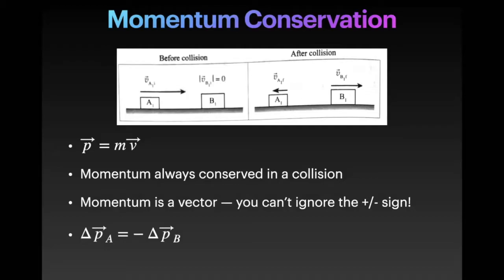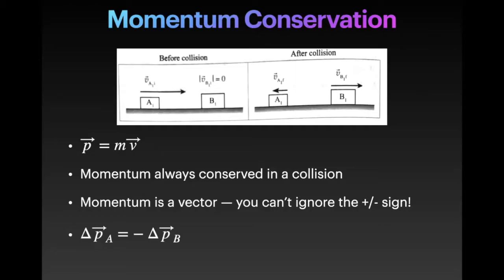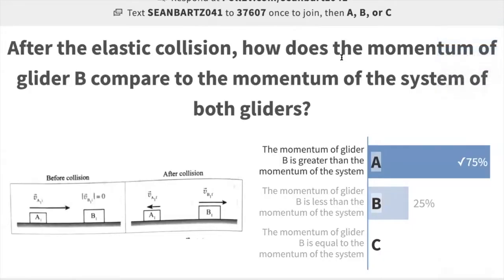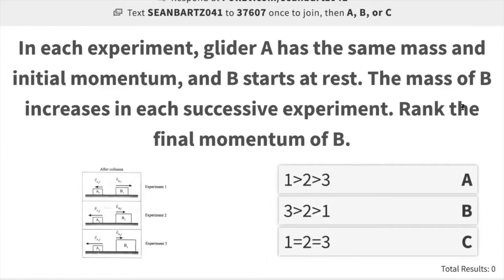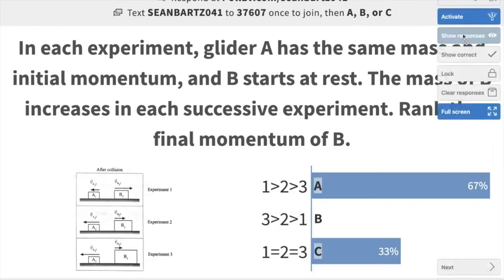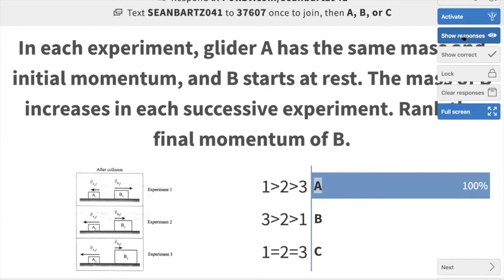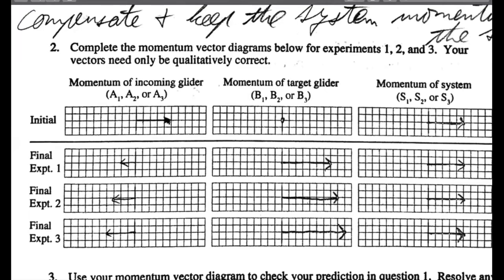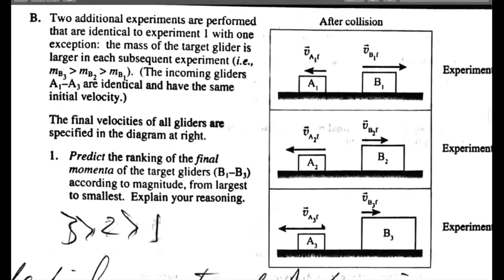Momentum tutorial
Zoom class from 4/10/20
Students were divided into groups to work on the tutorial worksheet. This part was not included in the recording.